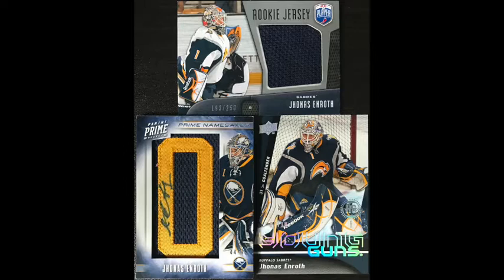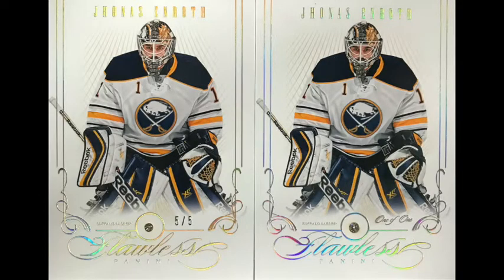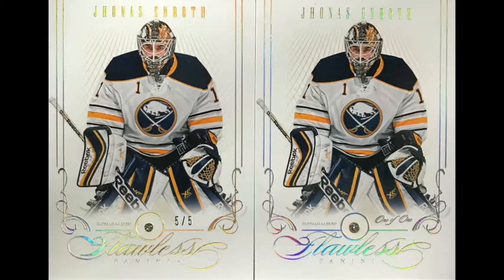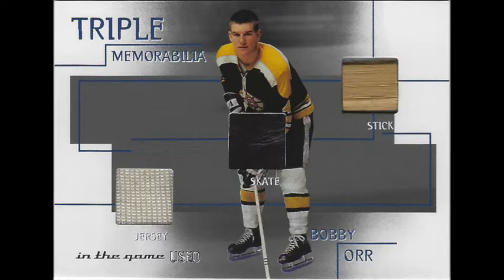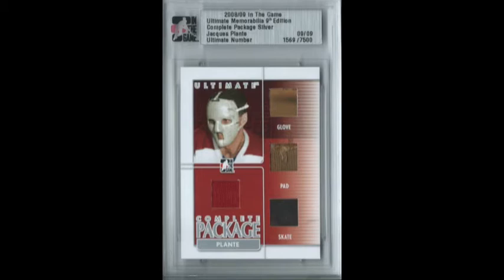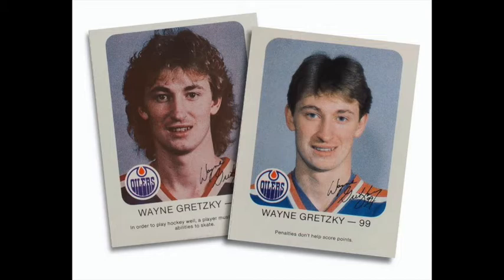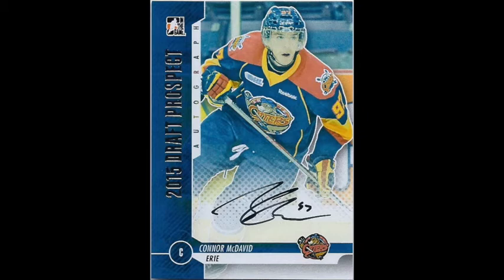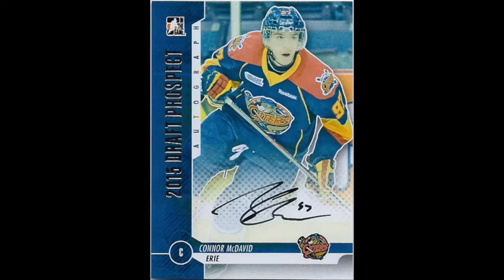Center Ice Card Cast — Hockey Card Podcast — Ep. 53: Countdown — Underrated PC Cards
The CICC crew shares the top five underrated cards in their collections.

Episode topics:
— Aaron’s surprise mail day
— Countdown: Top five underrated PC cards
— Sneak preview of a future episode

Facebook: Center Ice Card Cast
YouTube: Center Ice Card Cast